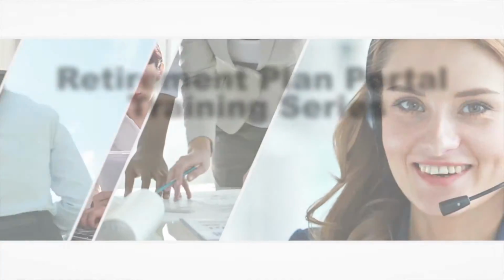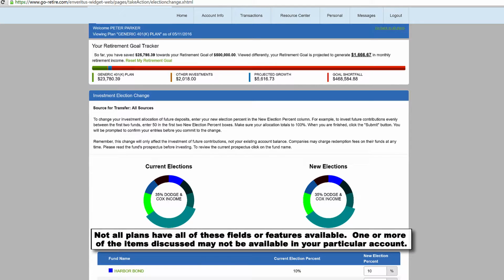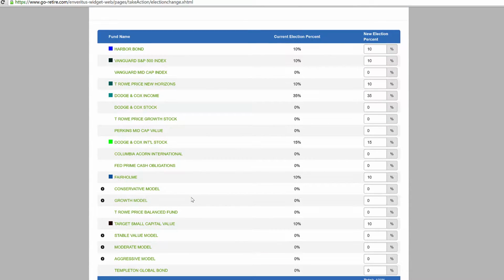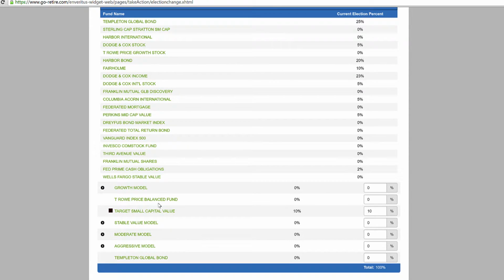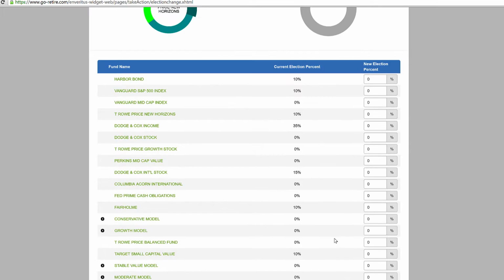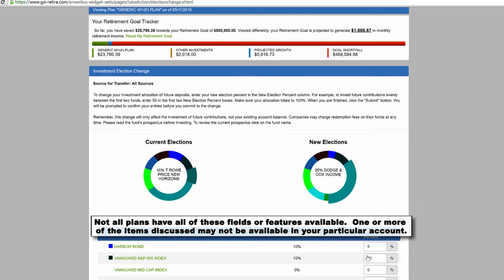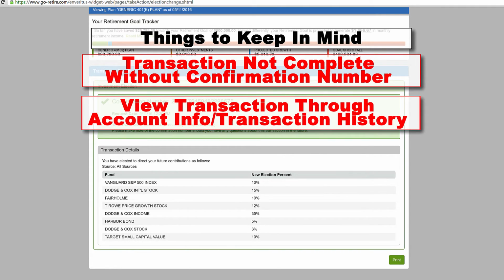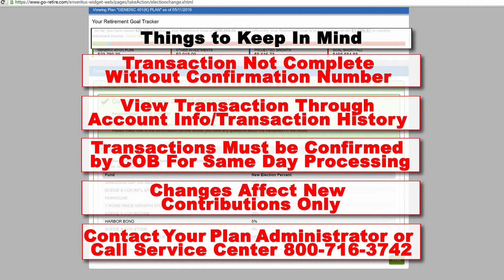GoRetire Elections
Walk through the GoRetire Investment Election Process.